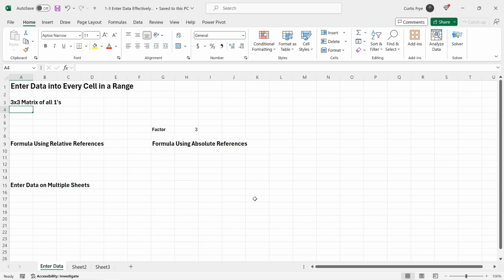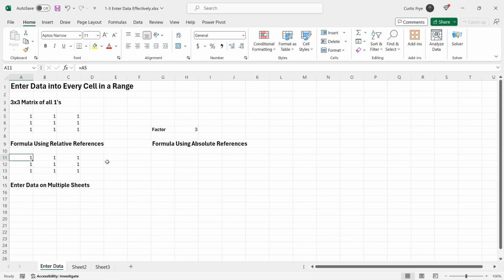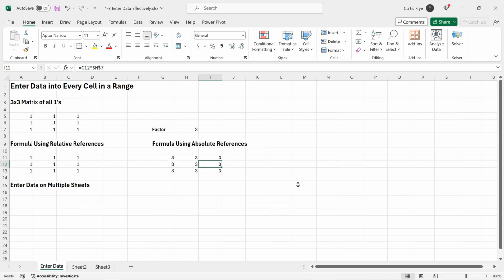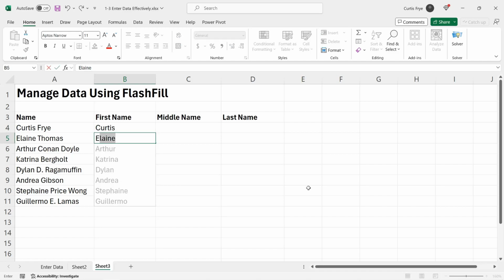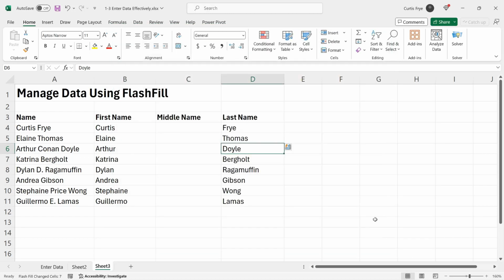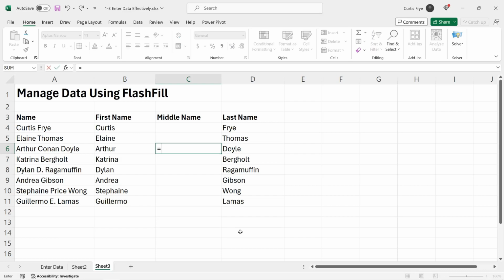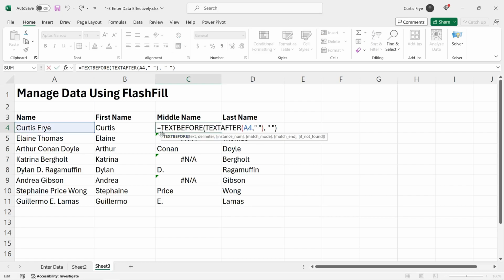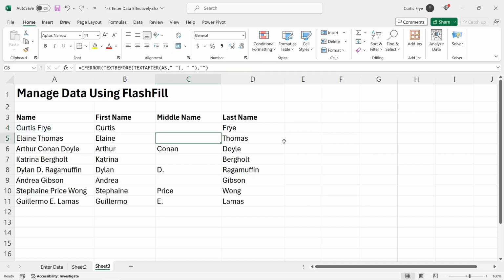Entering cell data effectively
You can’t get around data entry when you work in Excel. In this movie, learn how to enter and process data efficiently.
• Enter data into every cell in a range
• Enter data across multiple sheets
• Manage data using Flash Fill
• Use formulas to enhance data processing